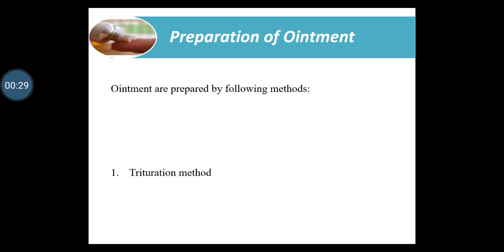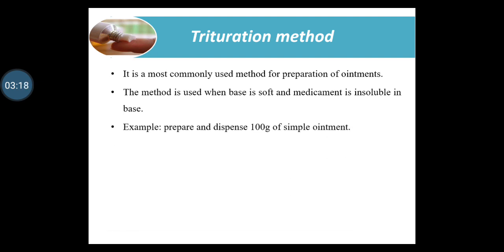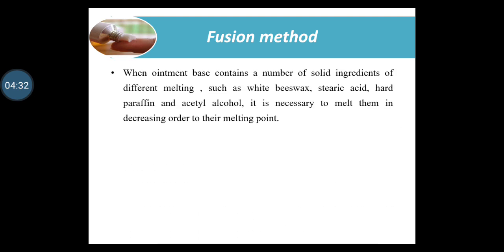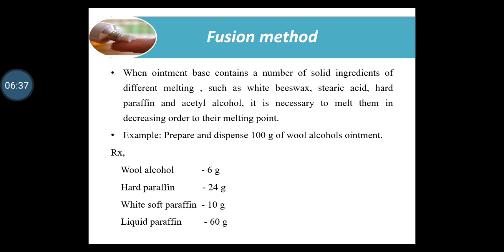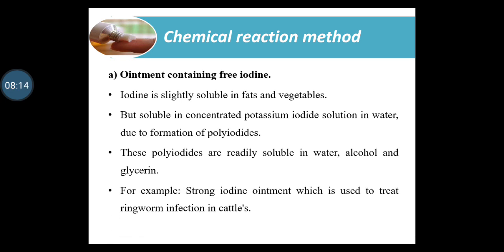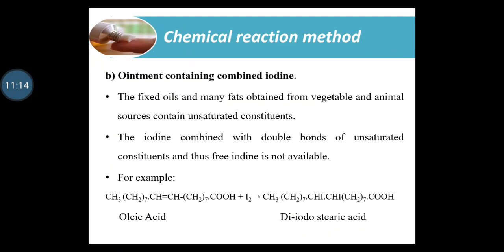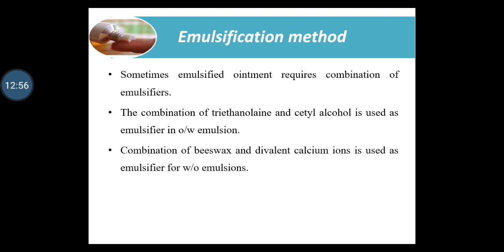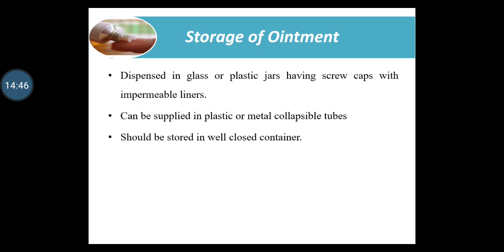8.4.1 Preparation of Ointment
Preparation of ointment